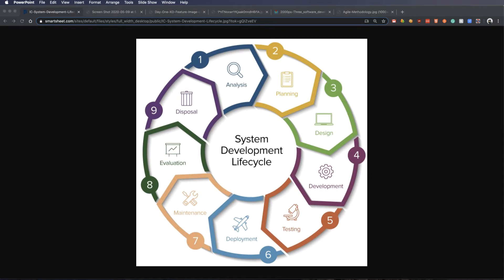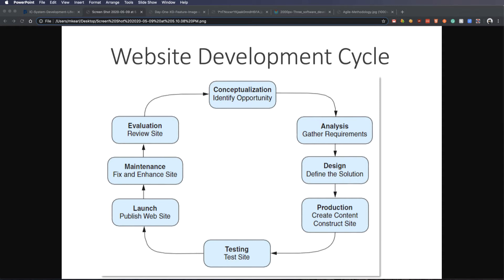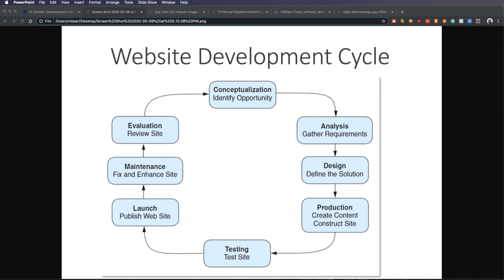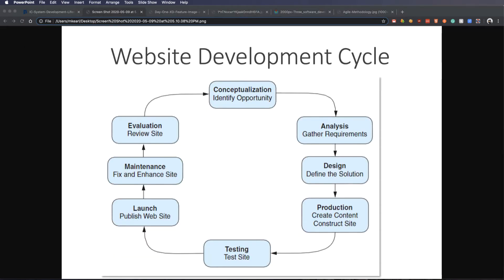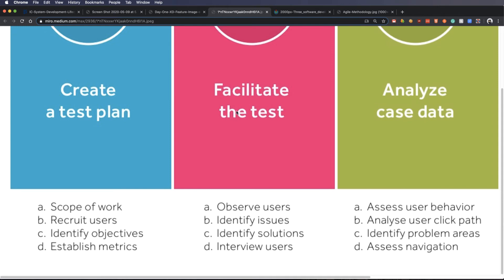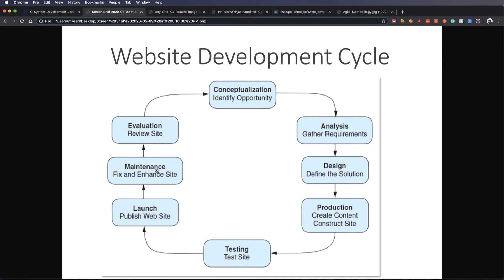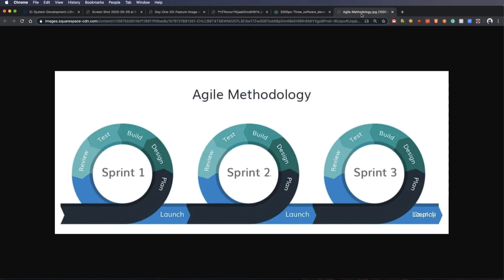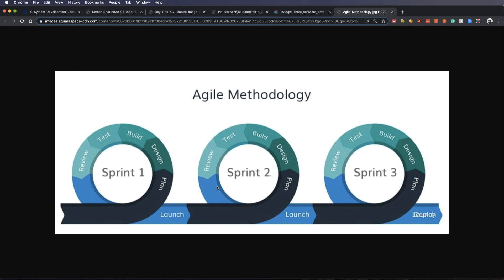The Development Process